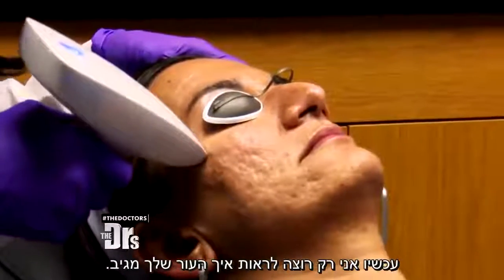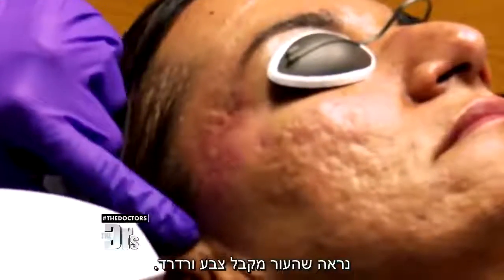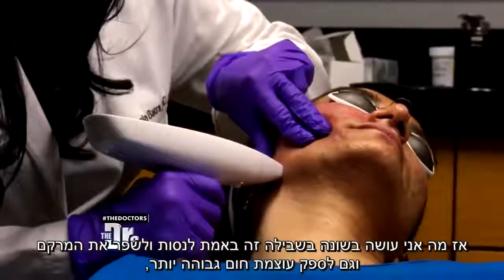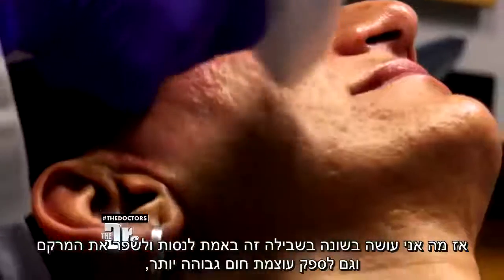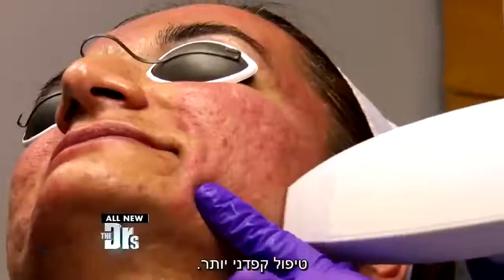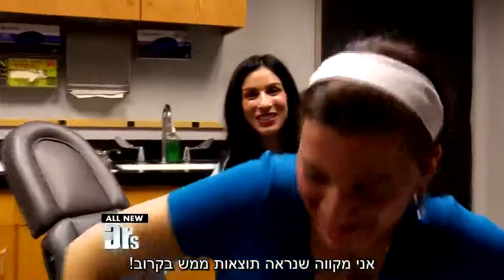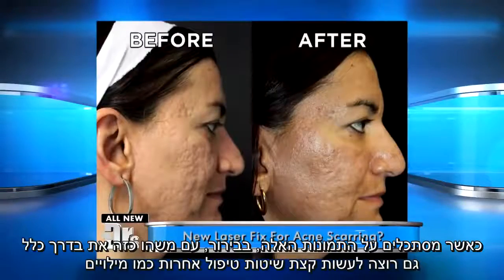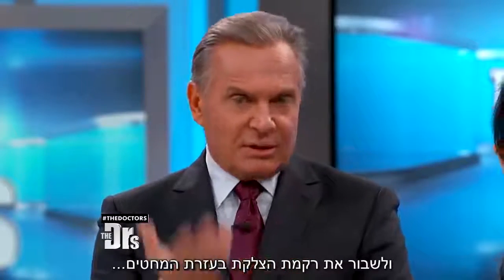אנחנו נרגשים להכריז שטיפולי ונוס ויוה שיטת Venus Viva™ CeNergy הוצגו בתכנית